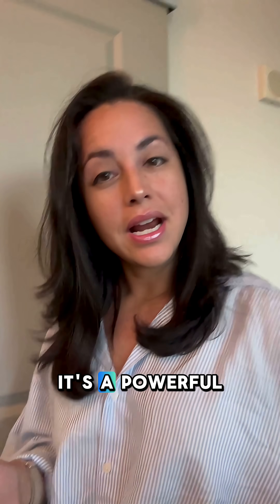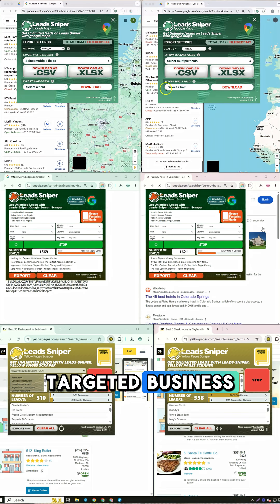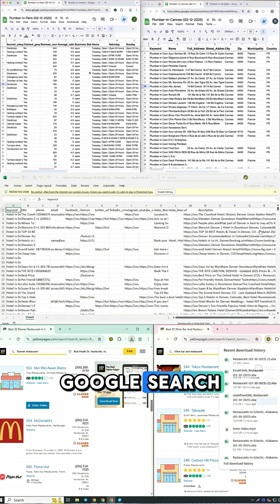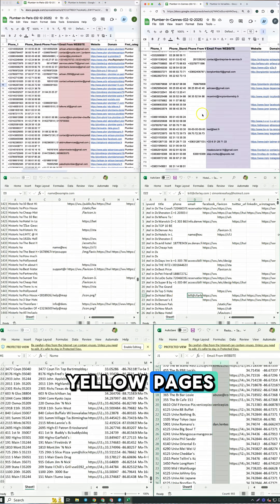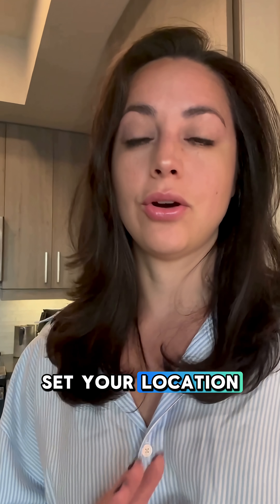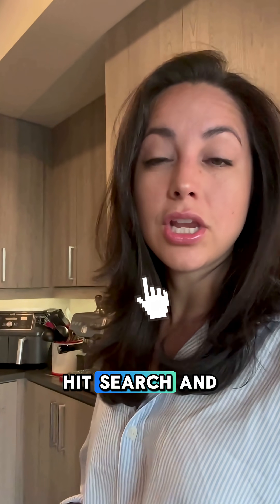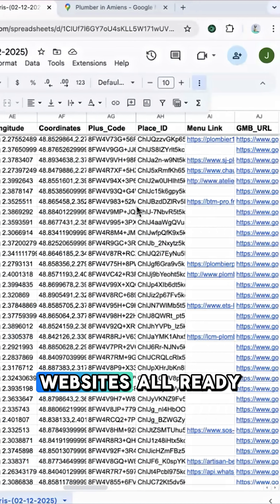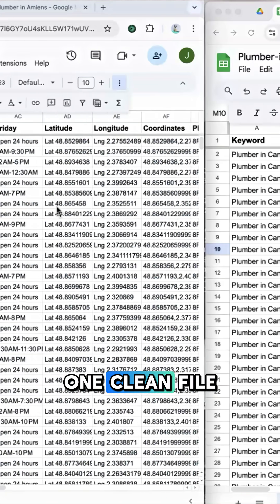Google Maps Scraper : How Leads Sniper Finds 1000+ Leads Fast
🎯 Get Your Videos Ranked FAST! 🚀 Dominate YouTube with YTRanker!

Want to generate high-quality leads on autopilot? 🔥 Stop wasting time on manual searches, web scraping is the game-changer you need! In this video, I'll show you how to use Google Maps Scrape to collect targeted prospects and boost your conversions like a pro! 💰📊

Web Scraper is the ultimate method for getting ahead in lead generation. Ready to take your business to the next level? Watch now and see how Google Maps Scraper can transform your prospecting process! 🚀💼